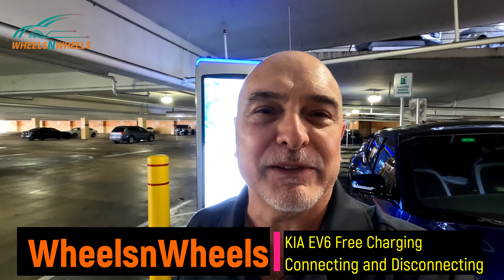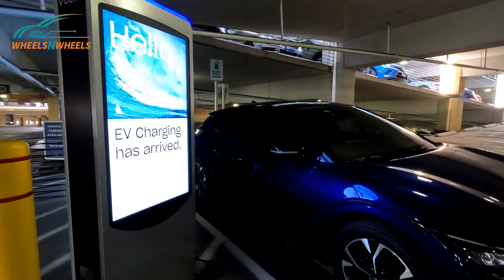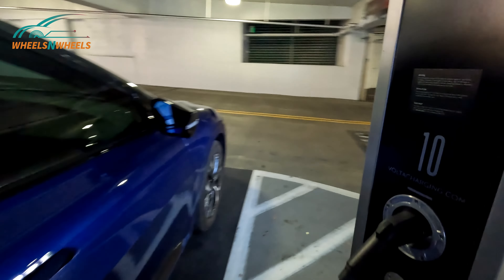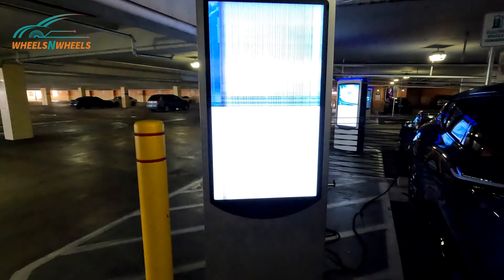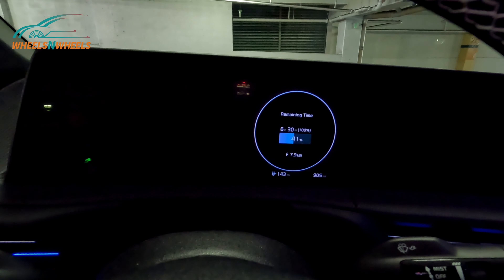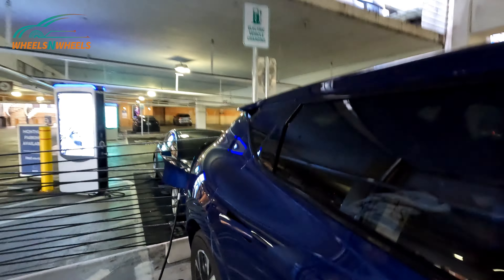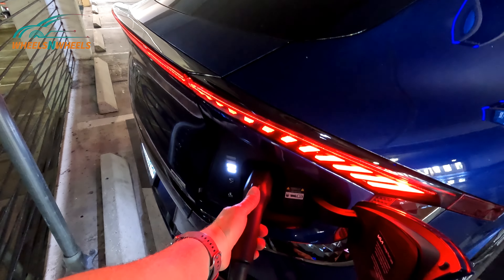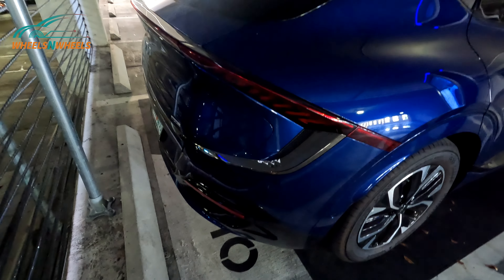EV Connecting and Disconnect from a Free EV Charging at VOLTA Stations !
How to Connect and Disconnect from a Free EV Charging at VOLTA Stations !

How to connect and disconnect your EV6 and Mercedes EQ Models from a Free Charging network with locking features.  Sometimes you get stuck in figuring out how to disconnect from the VOLTA charging network.  These have a lock mechanism in them as some chargers do not. I will go over how to connect and disconnect from the Charging Volta Network.  VOLTA offers free charging at some locations throughout the USA.

Free Level 2 Charging at a rate of about 8 kWh !